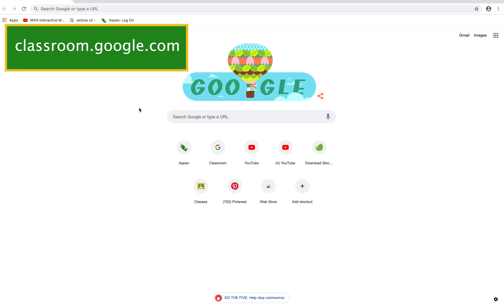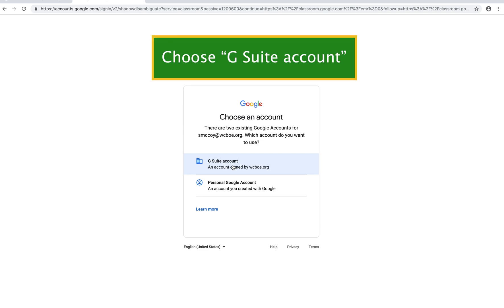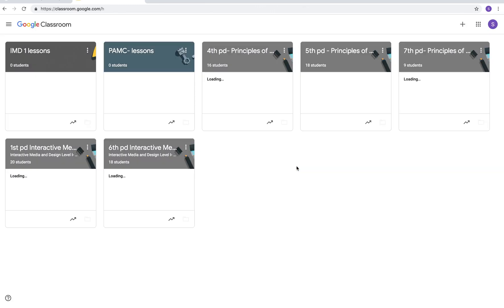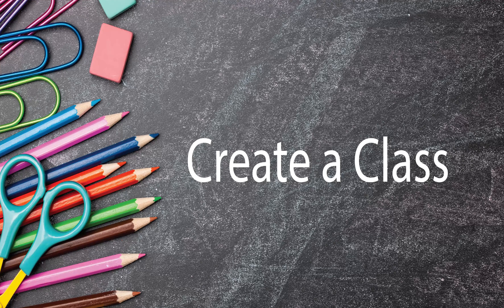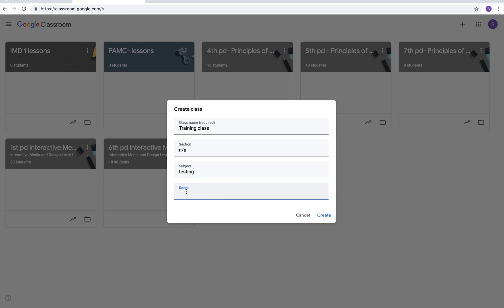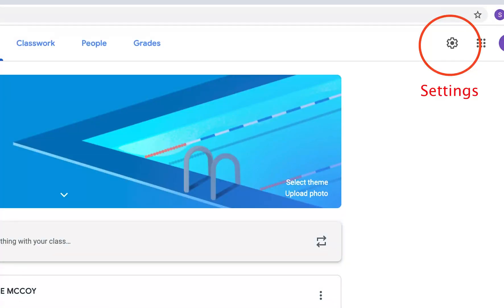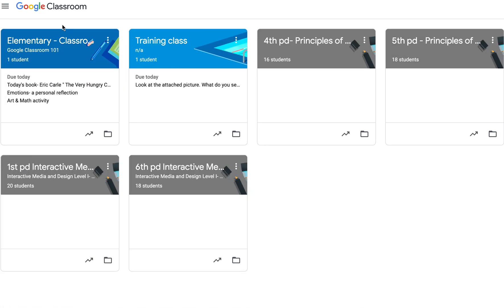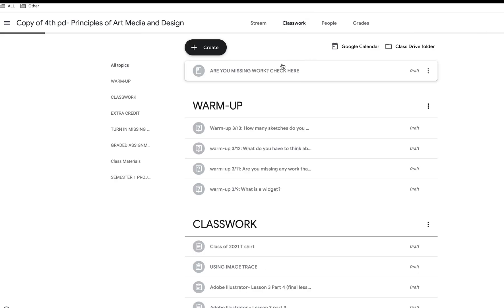Google Classroom - Mini Lesson # 1 - Getting started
This video is part 1 of a 4 part series.  It will show you how to access Google Classroom, log in, archive a class, create a class, copy a class, view class settings, and find your class code.